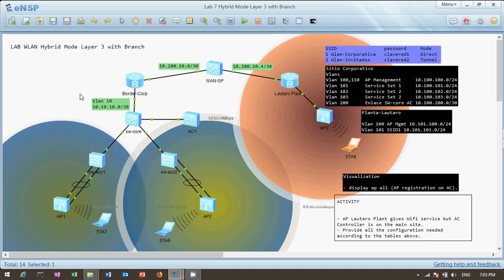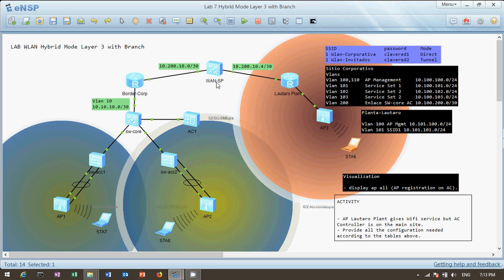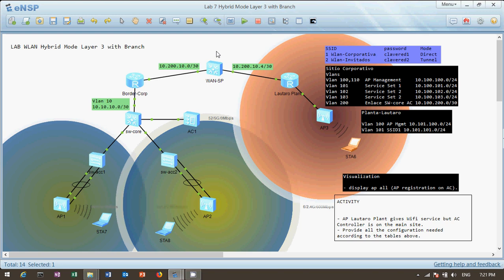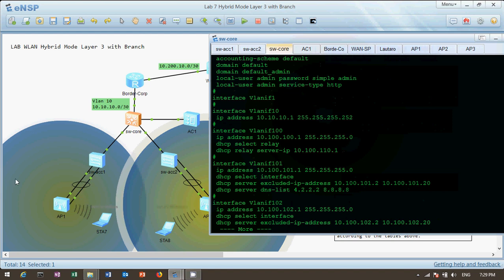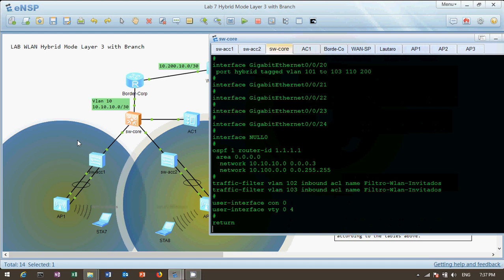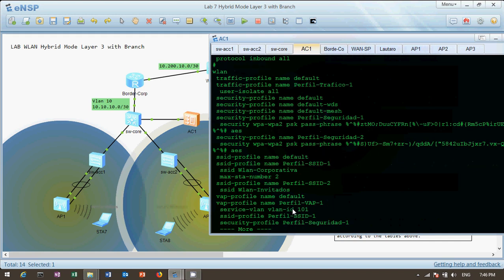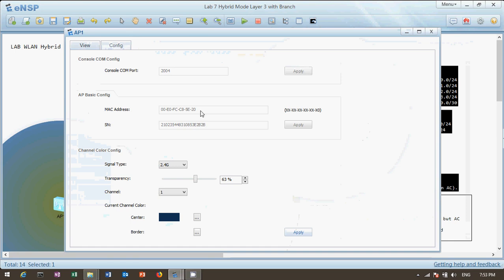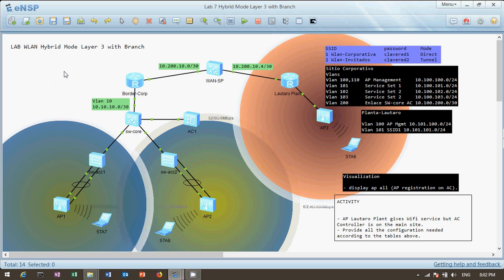Huawei Wlan Hybrid Layer 3 Mode Tutorial